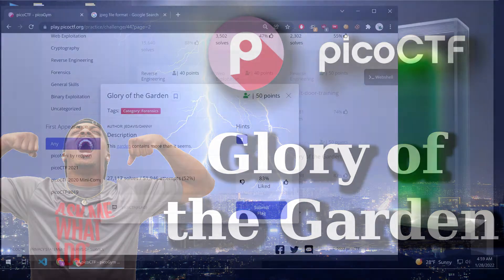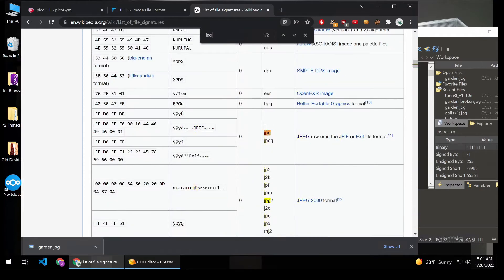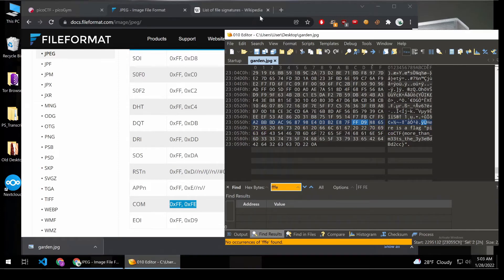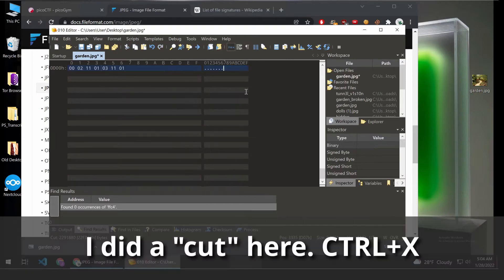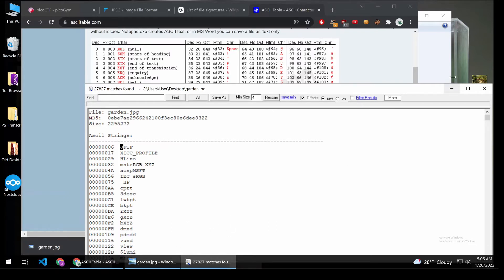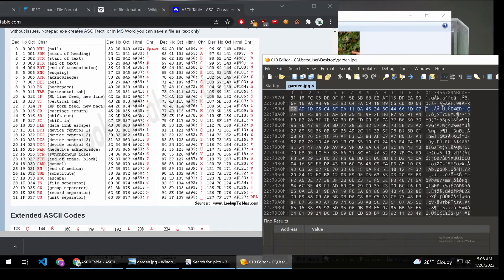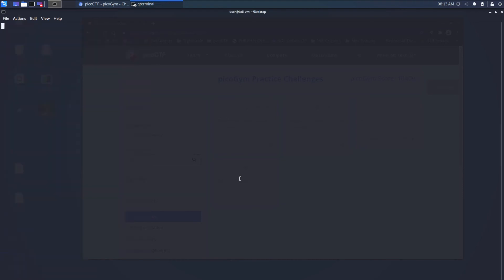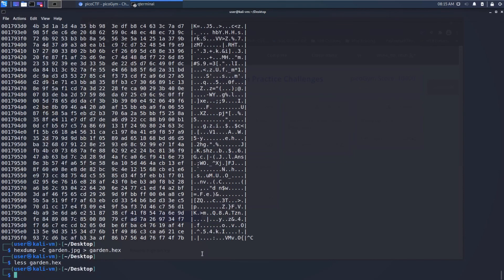PicoCTF Walkthru [52] - Glory of the Garden (Hex editing tutorial)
00:00 Intro
00:36 Looking up the JPG File Format
02:28 Flag found!
03:00 Learning to hide messages in JPGs
06:42 Using "Strings" to find ASCII
09:54 Linux CLI approach
Running through the CMU PicoCTF. Analysis and walkthrough of the challenge "Glory of the Garden"